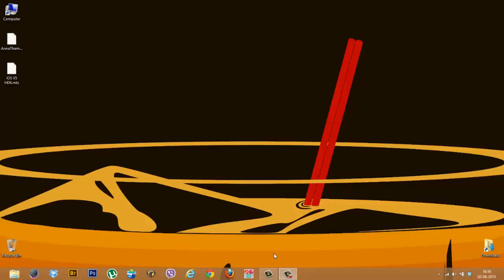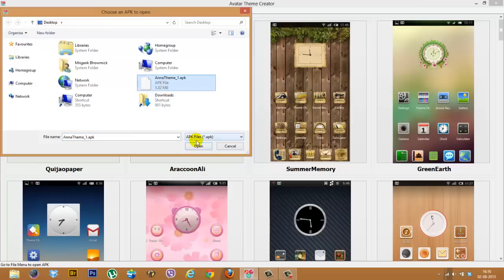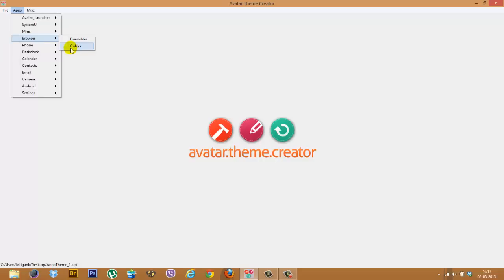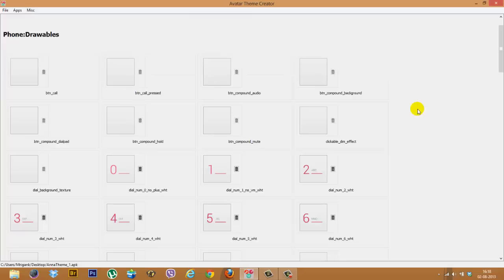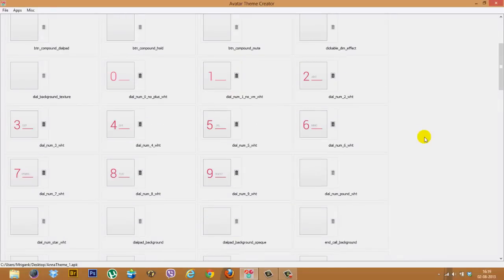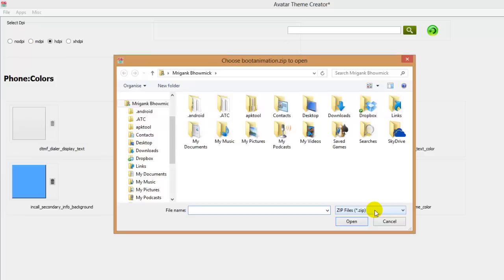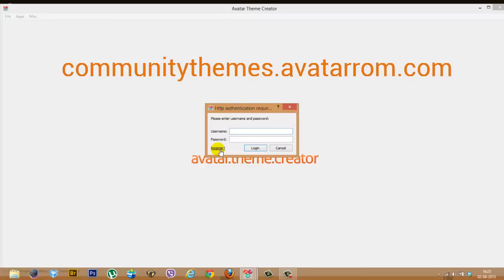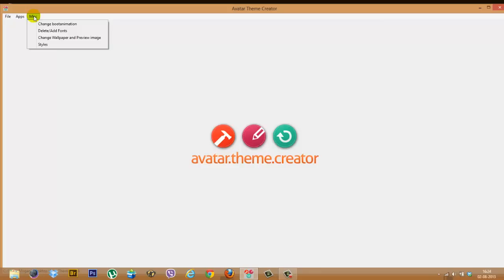AvatarROM Theme Editor Walkthrough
A small bare bones walkthrough for our AvatarROM theme editor.
Now edit and personalize and your themes just the way you want.
Import MIUI themes (MTZ) and convert them into APK whenever you want and more!